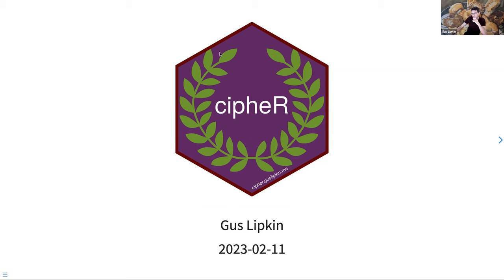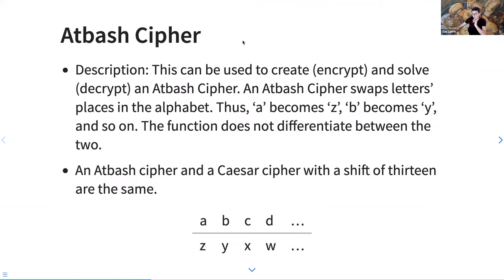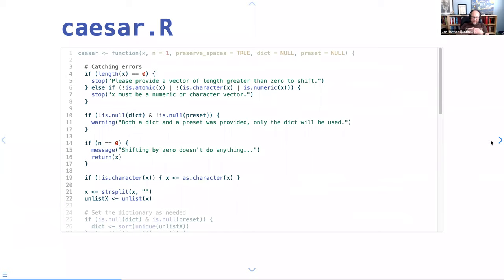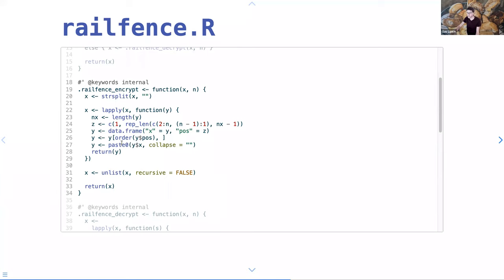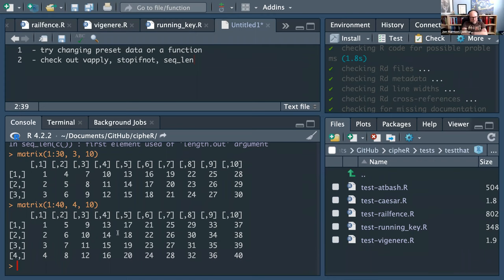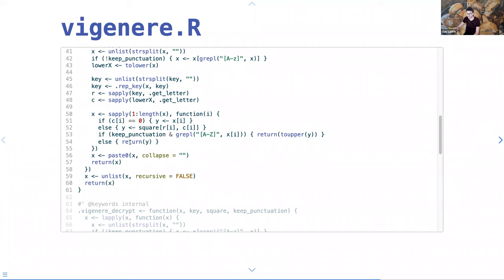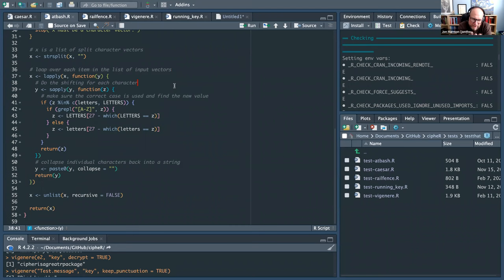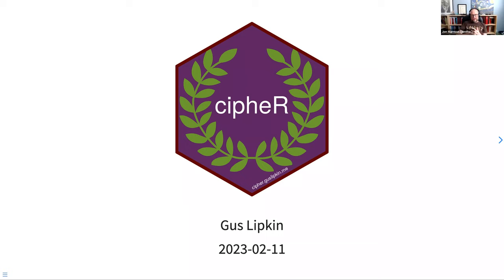DSLC Project Club: {cipheR} (proj01)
Gus Lipkin demonstrates his {cipheR} package, and asks the club for tips on improving it. Presented to the DSLC Project Club on 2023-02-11.